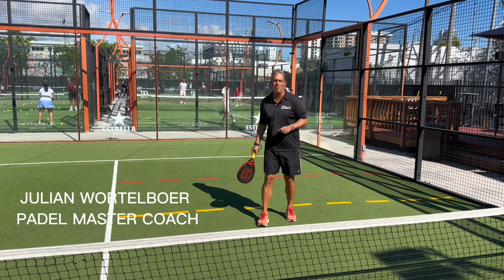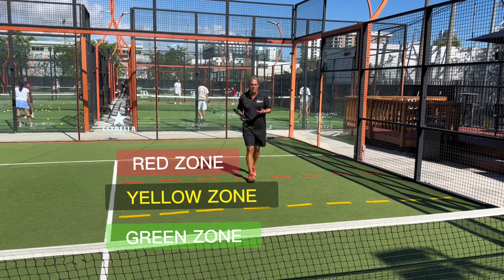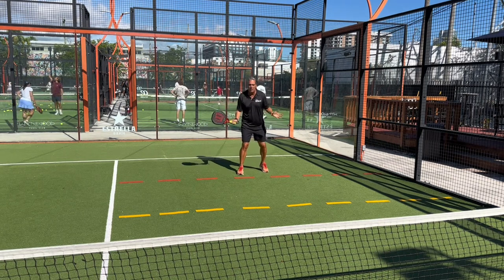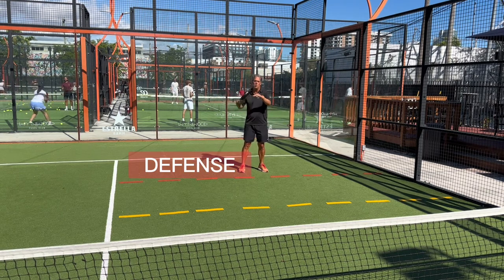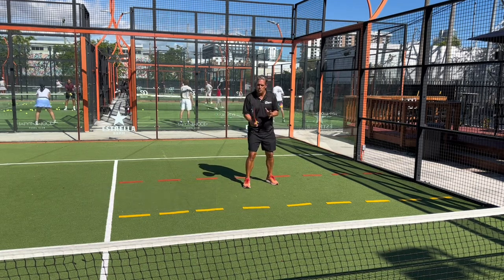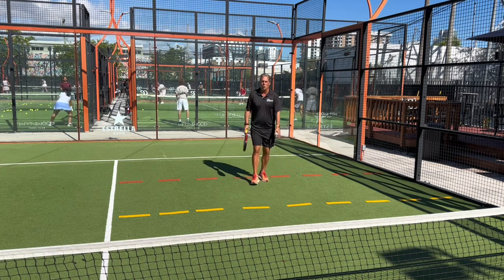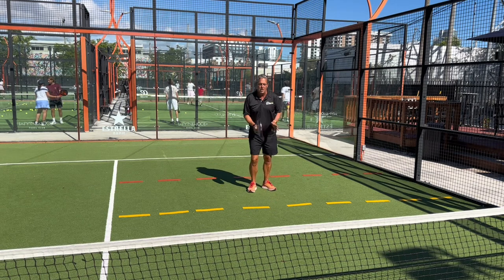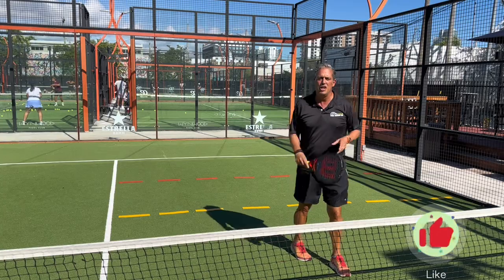5 TIPS TO BE A BETTER & SMARTER PLAYER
To be a better and smarter padel player you MUST understand and learn the 3 zones and what type of shots you should hit on the RED zone, YELLOW zone, GREEN zone to become a better padel player.